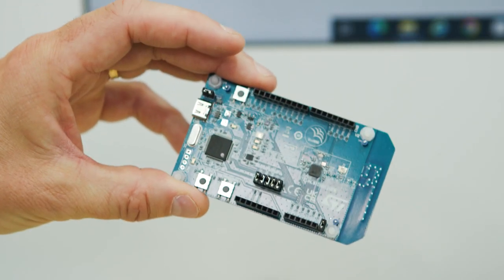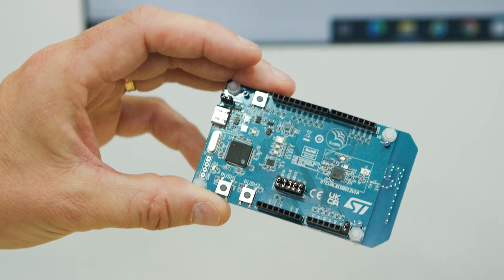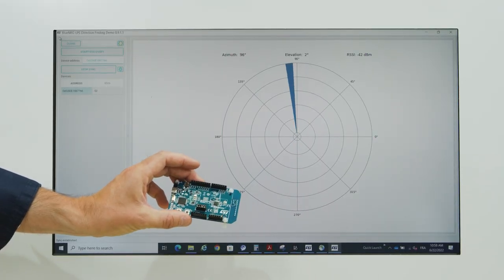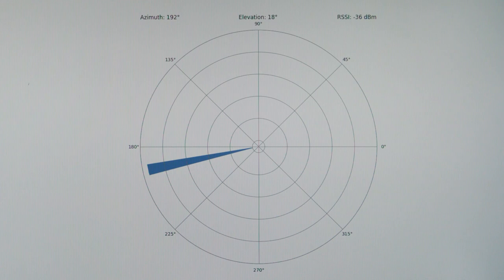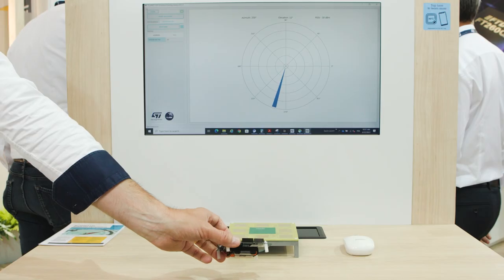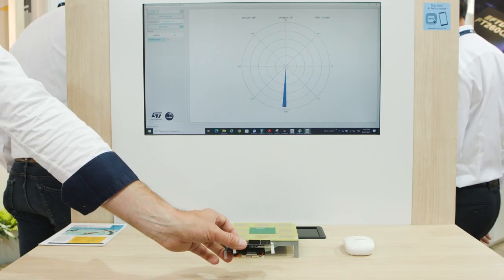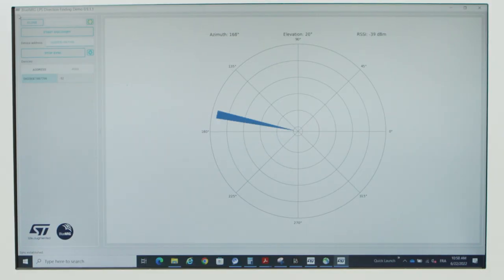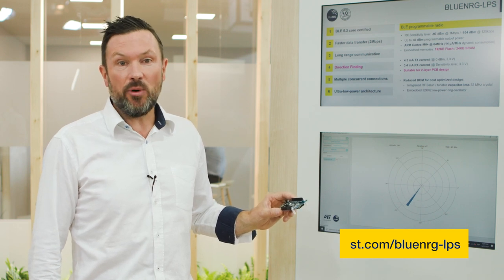BLE direction finding for indoor tracking